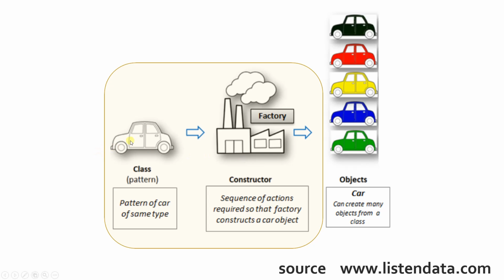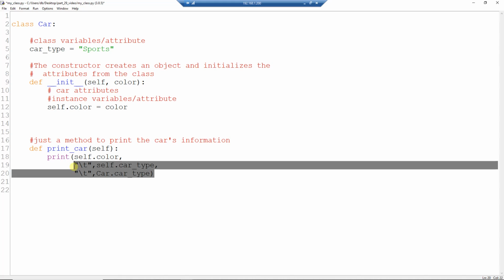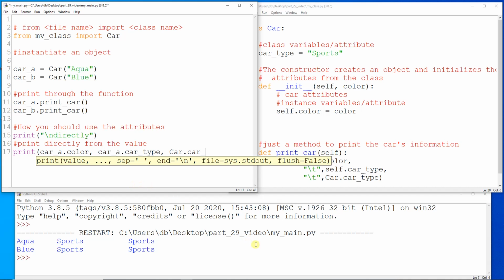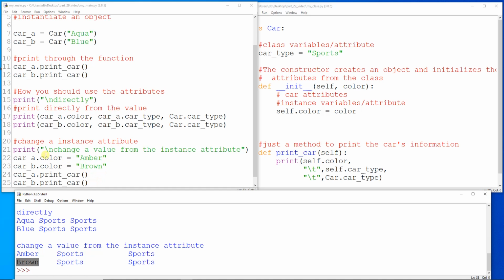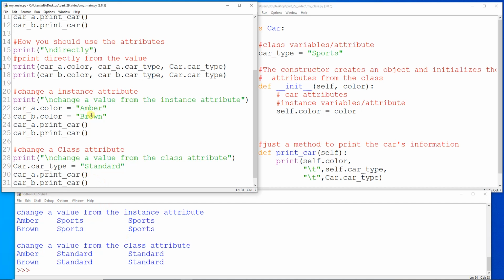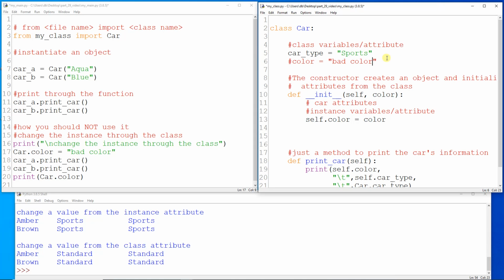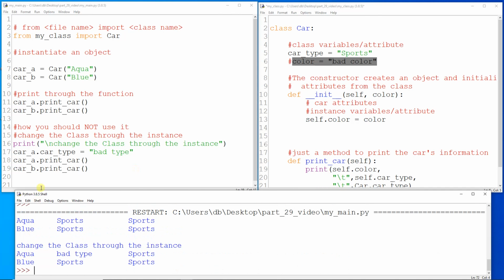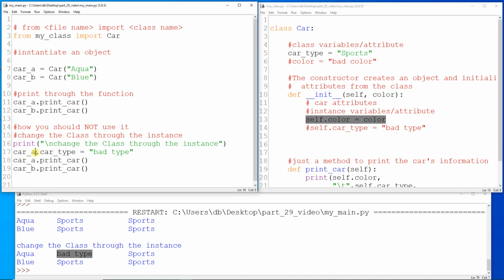Python Tutorial - Part 29 class attribute vs instance attribute